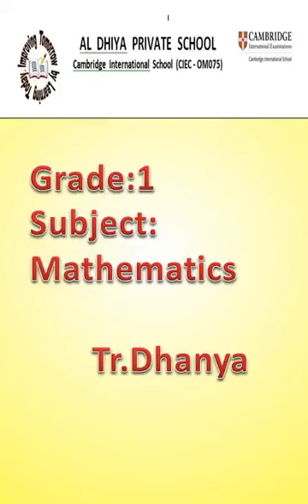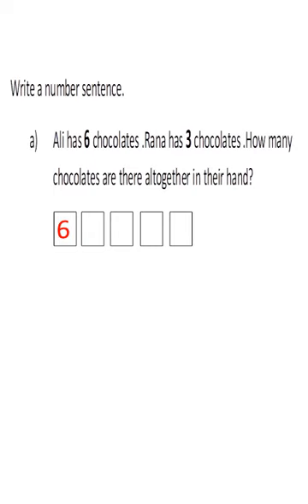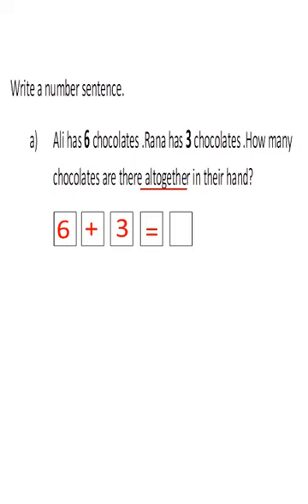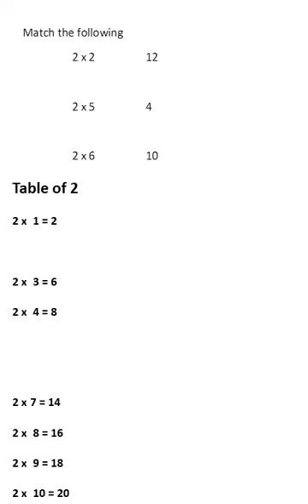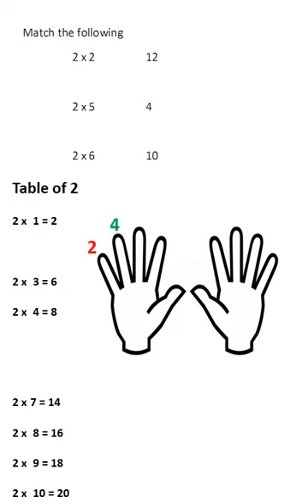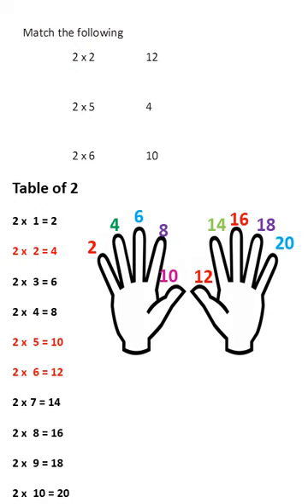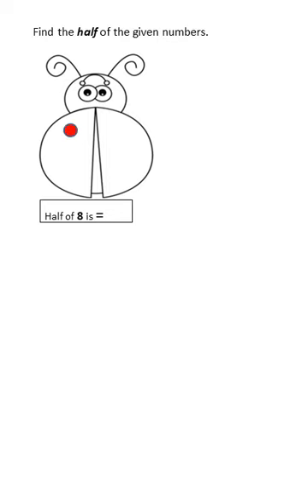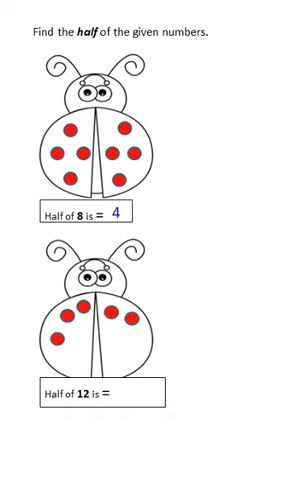REVISION WORKSHEET 2 math grad 1 teacher \ Dhayna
Gr1 Maths 27 April